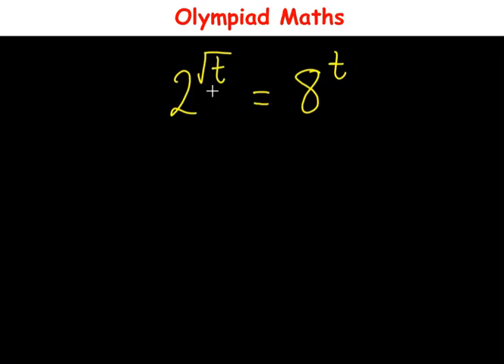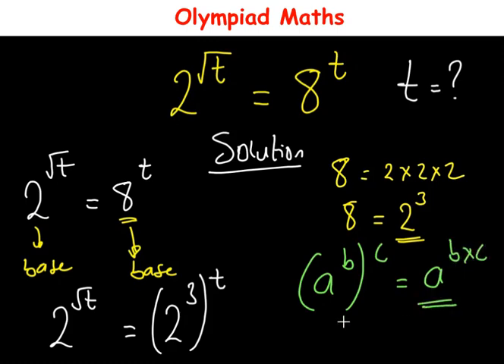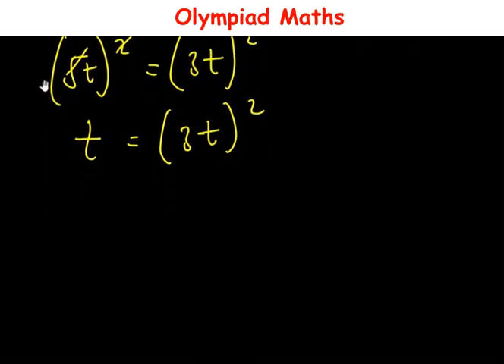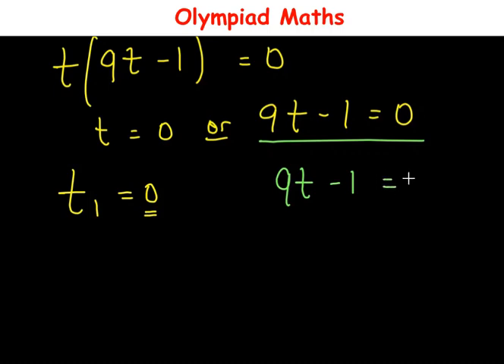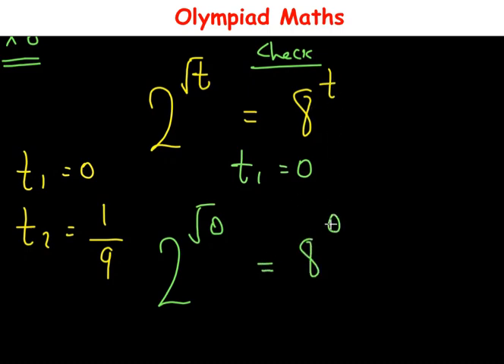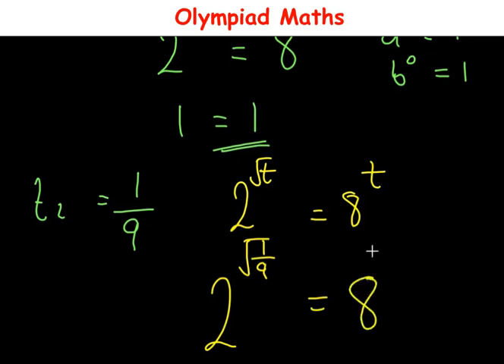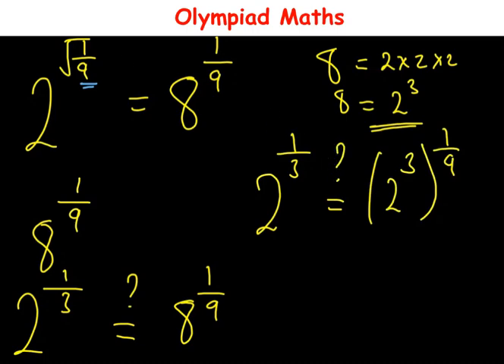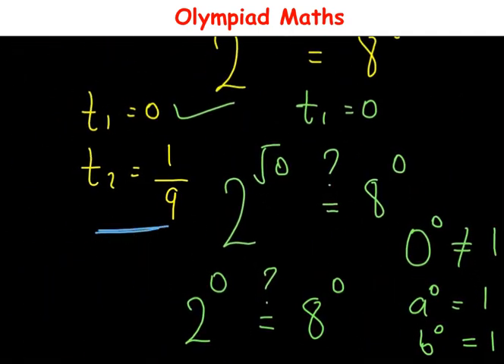OLYMPIADS || How to Solve 2√ t = 8^t || Can You Solve for t?